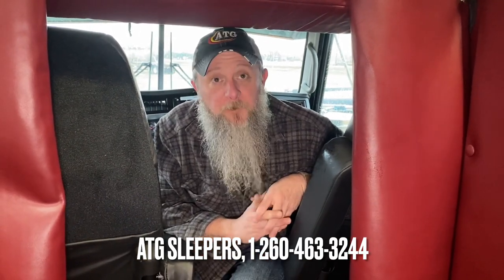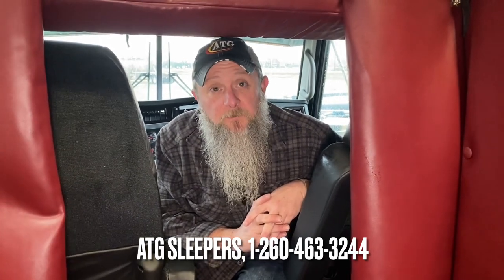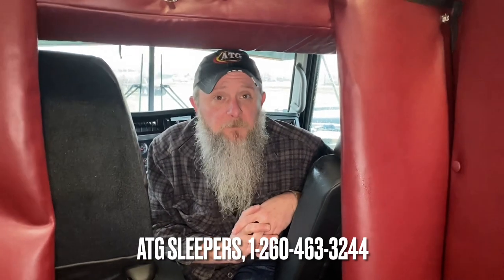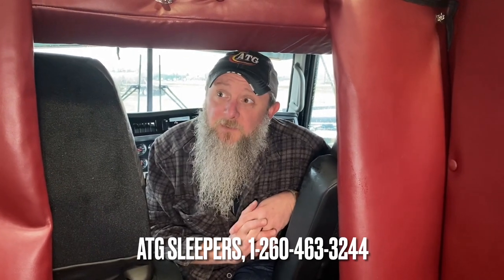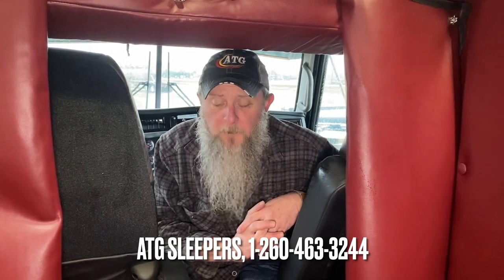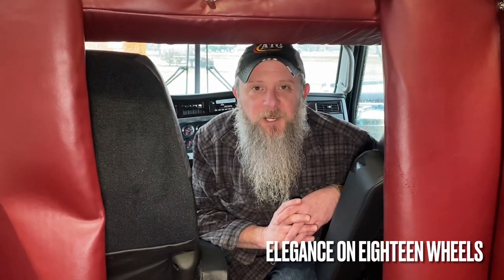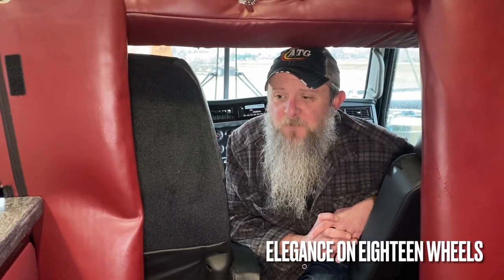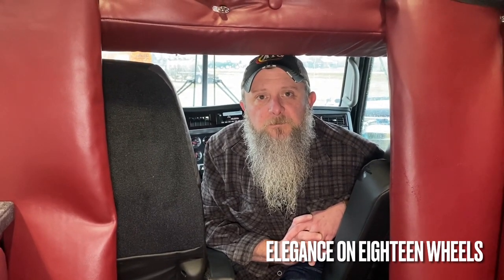Big Rig Spotlight IMT W-900L’s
On a visit to ATG in LaGrange Indiana I got the chance to see two of 15 awesome 78” sleepered W-900Ls about to roll out. Check out this footage, it’s old school cool!